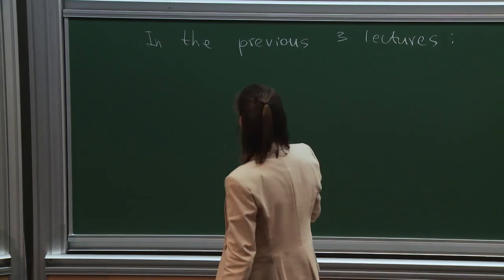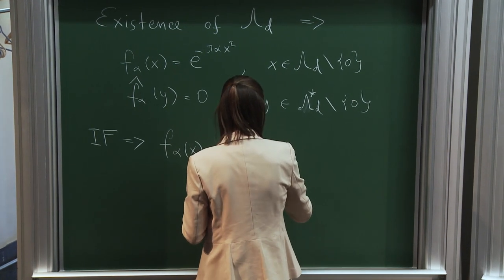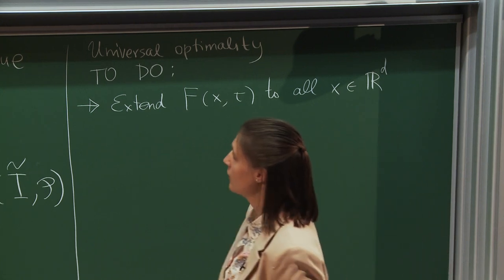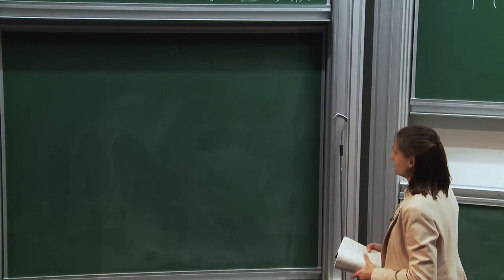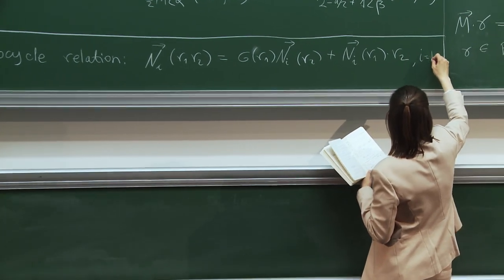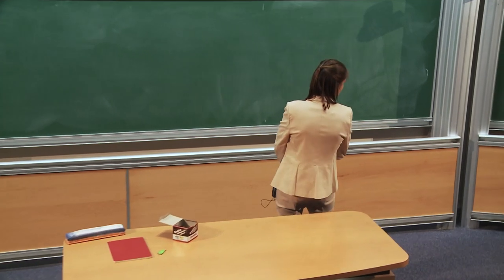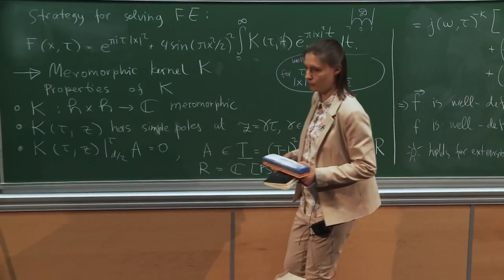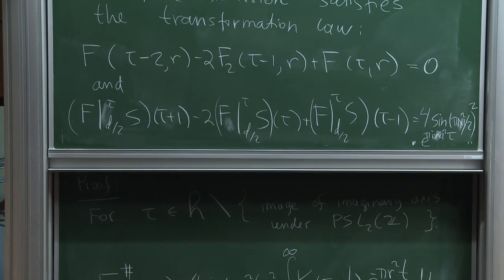Maryna Viazovska - 4/6 Automorphic Forms and Optimization in Euclidean Space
Hadamard Lectures 2019

The goal of this lecture course, “Automorphic Forms and Optimization in Euclidean Space”, is to prove the universal optimality of the E8 and Leech lattices. This theorem is the main result of a recent preprint “Universal Optimality of the E8 and Leech Lattices and Interpolation Formulas”, written in collaboration with H. Cohn, A. Kumar, S/D/ Miller and D. Radchenko.